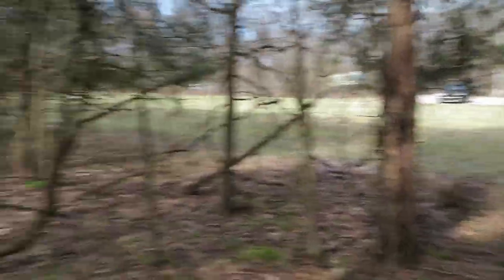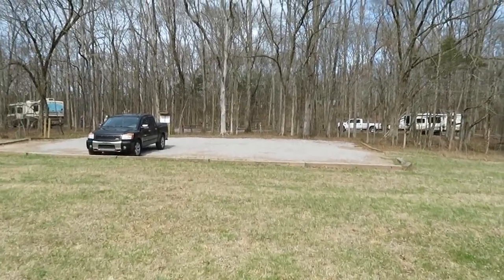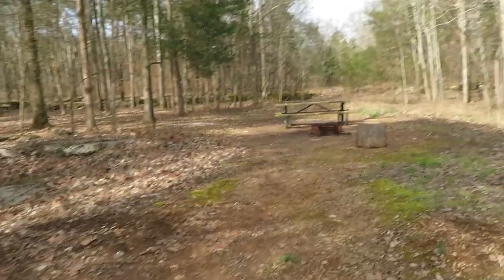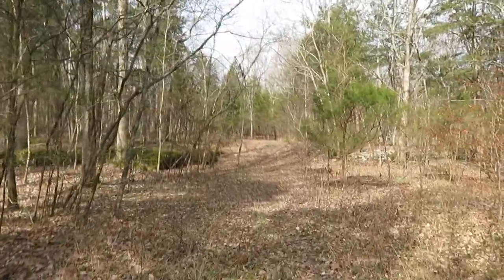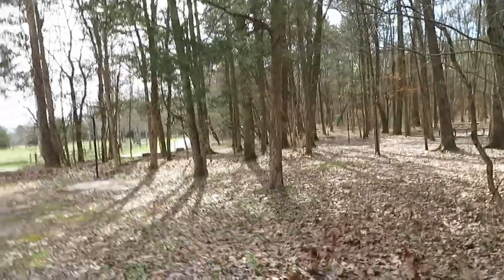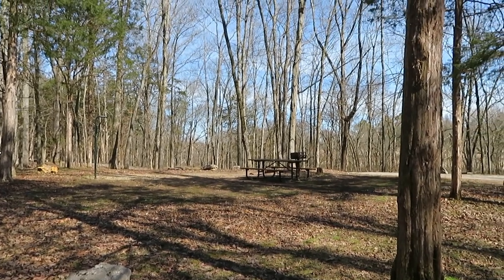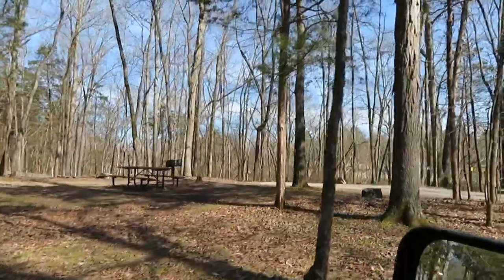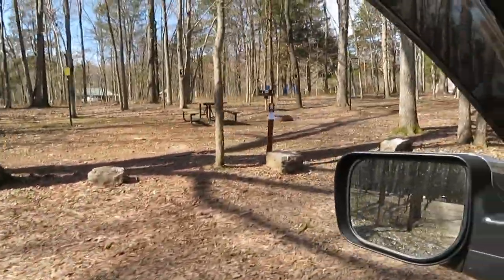Henry Horton State Park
In this video, we visit Henry Horton State Park for feature camping. I have been to this park a time or two as a kid. Didn't realize what a gem it is.

Amazon Link
Nomadic Gear Backpack Clip